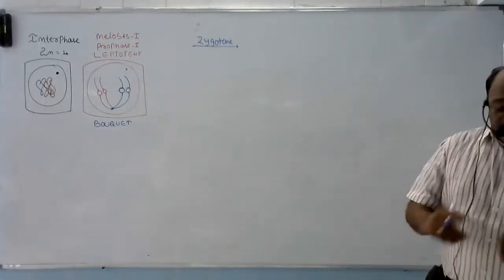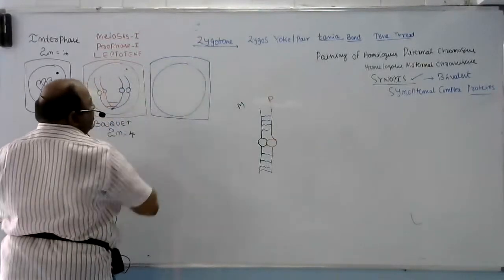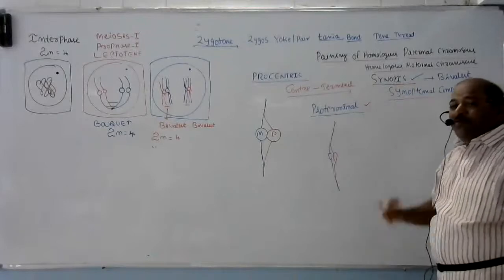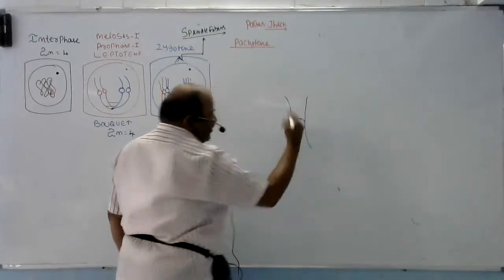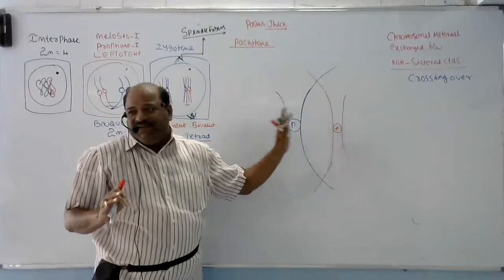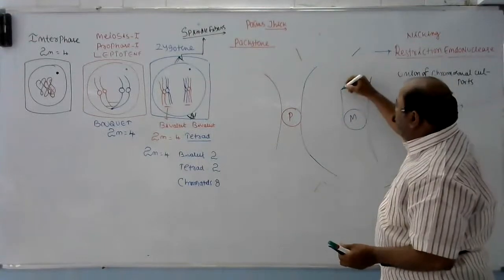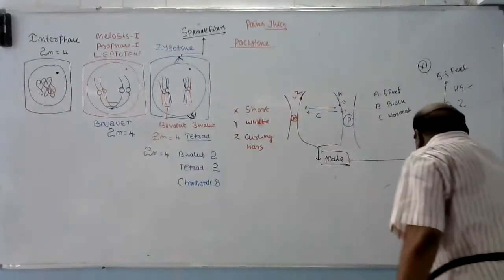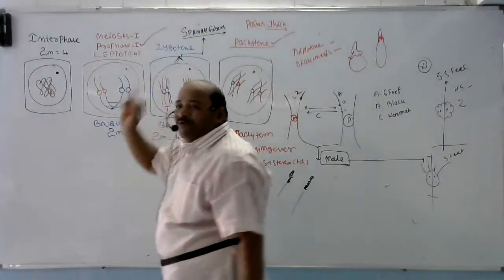10.06.2020 BOTANY GMK SIR CLASS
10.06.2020 BOTANY GMK SIR CLASS